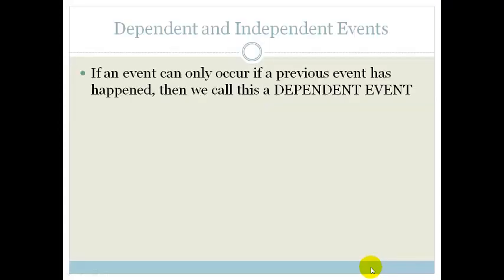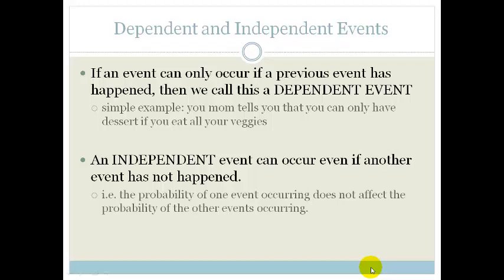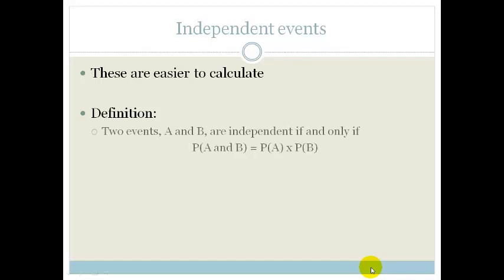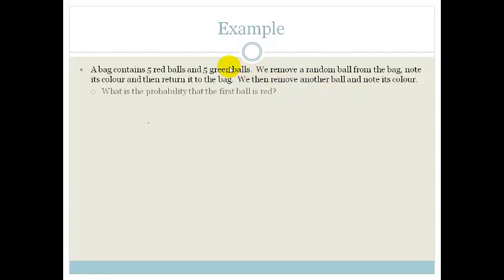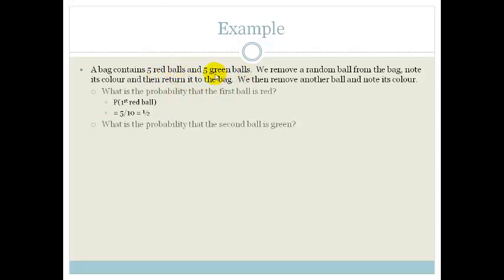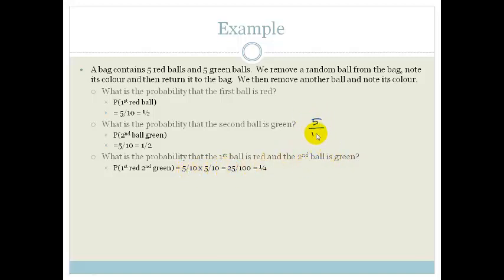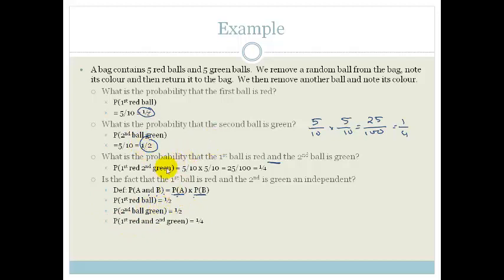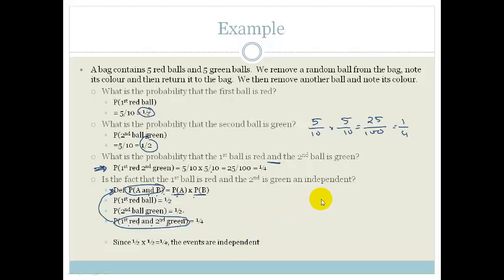Week 31 Lesson 1 Dependent and Independent Events